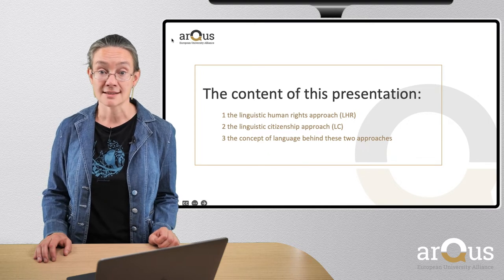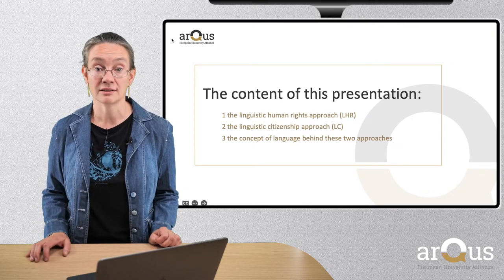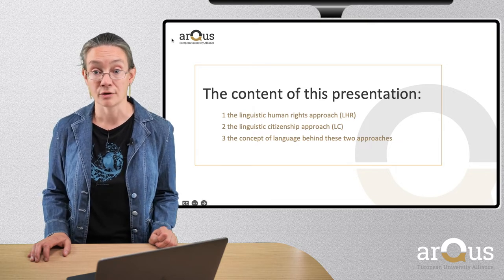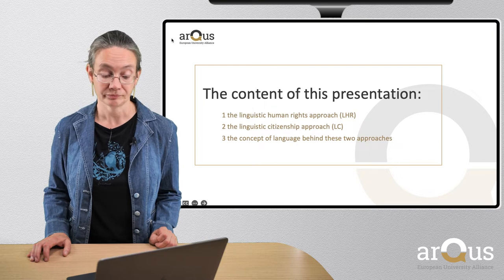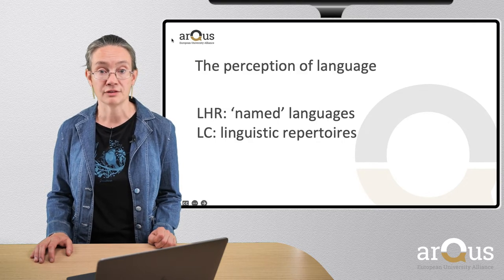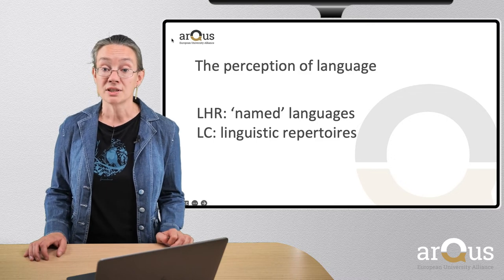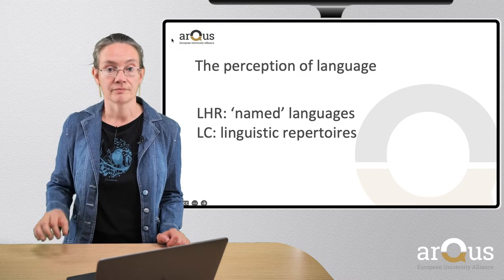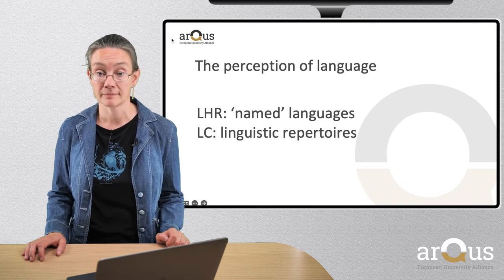Linguistic Citizenship and Linguistic Human Rights. Video Lecture by Agnes Grond | iMooX.at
This is a video of the course "Mental borders, physical borders and the shaping of modern European identity and citizenship"

The MOOC “Mental Borders, Physical Borders and the Shaping of Modern European Identity and Citizenship” explores the historical development of the concepts of Europe and European-ness from several geographical and cultural vantage points, in line with the geographical location of Arqus partner institutions.